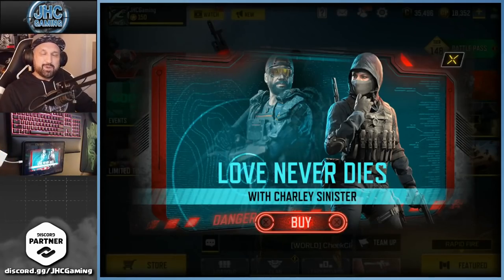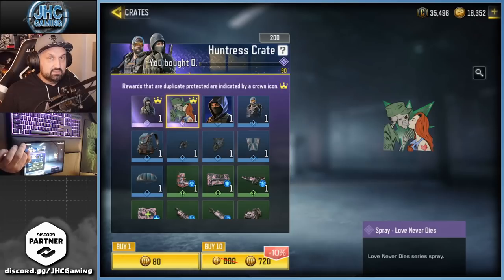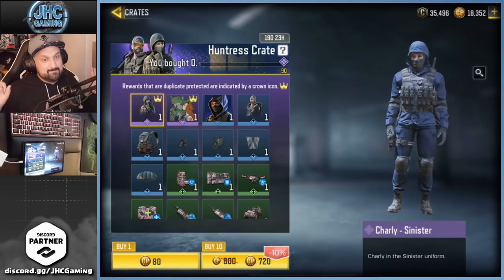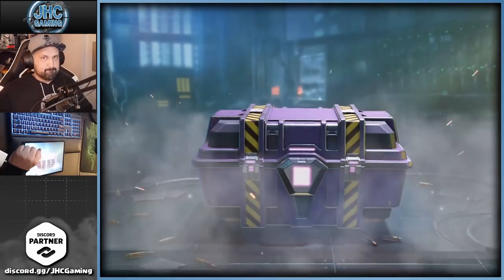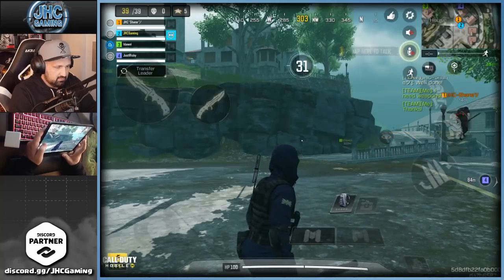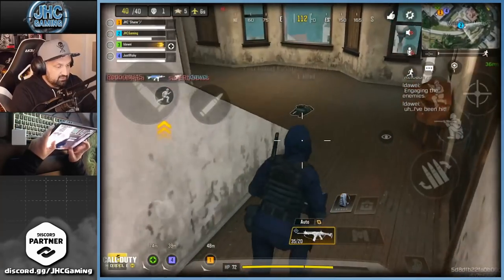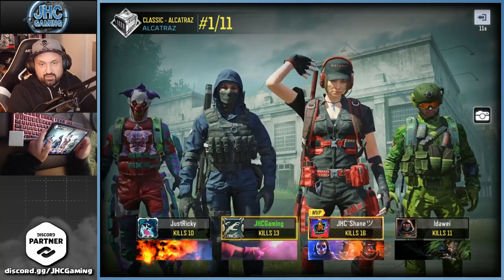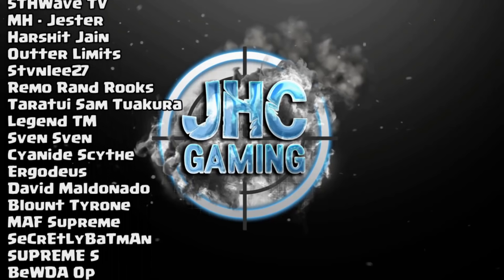New BEST FEMALE SKIN in CoD Mobile? Charly Sinister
We got a new crate yesterday, Huntress Crate in call of duty mobile with the new CHARLY SINISTER soldier skin in cod mobile. Best skin in a long time, best female skin??